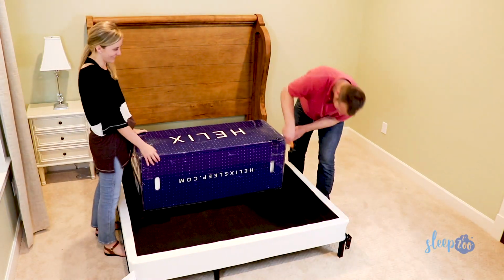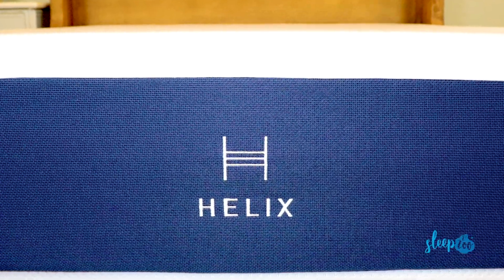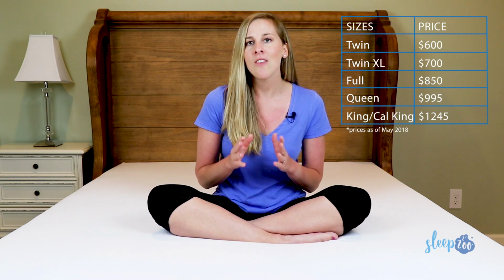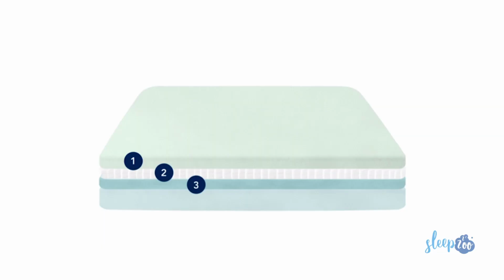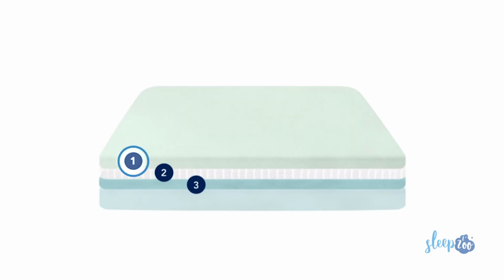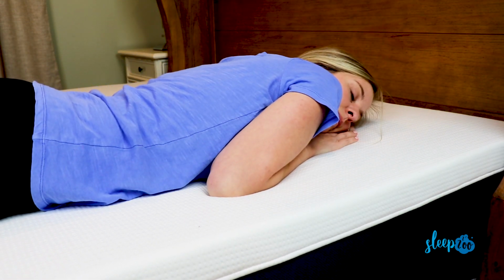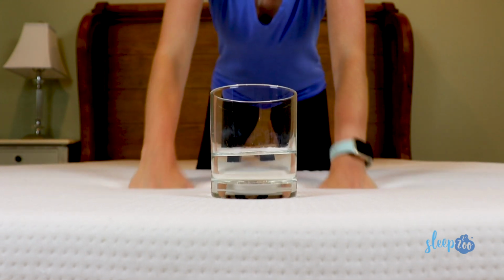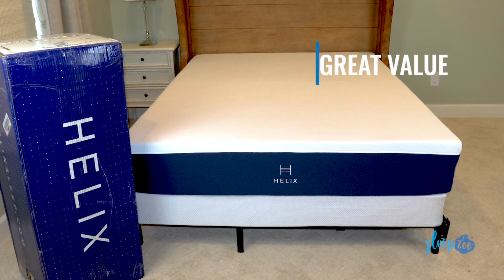Helix Mattress Review: The Ultimate Custom Mattress?!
In this Helix Mattress review, we cover the popular bed in a box that’s being advertised all across TV, radio, and podcasts. Helix offers a hybrid mattress that’s totally customizable so you get a personalized mattress that’s tailored to your specific preferences. Sounds great, right? But how does the Helix bed stack up in quality, price, and overall performance? We go in depth looking at all of the different factors you need to know, from the ordering process of personalizing your mattress, to delivery, to unboxing, to the comfort and durability of Helix Sleep, and so much more.

YOU MAY ALSO BE INTERESTED IN:
Helix Mattress Review: